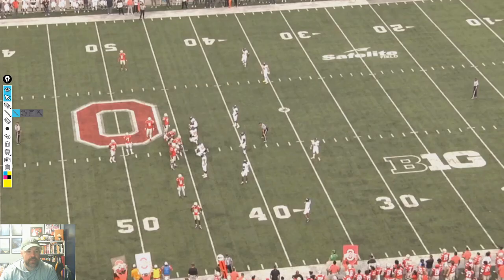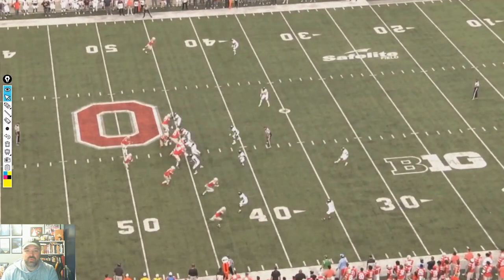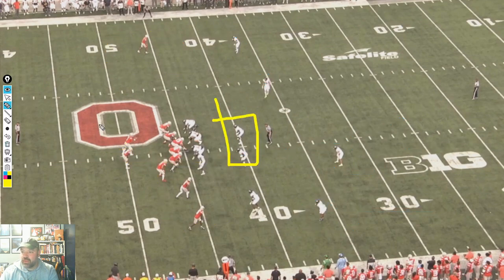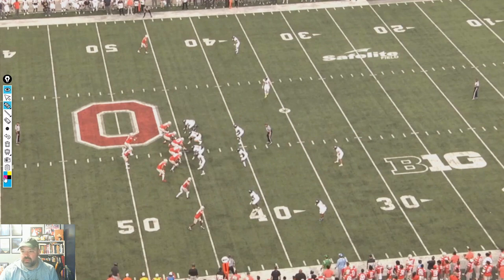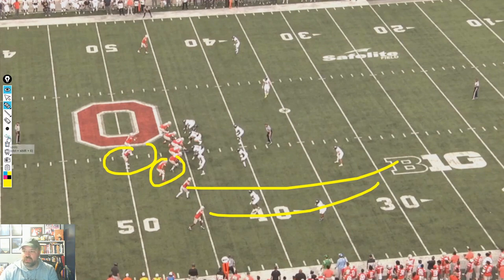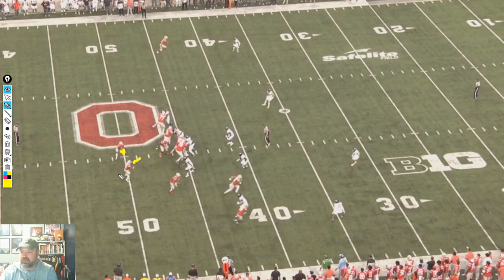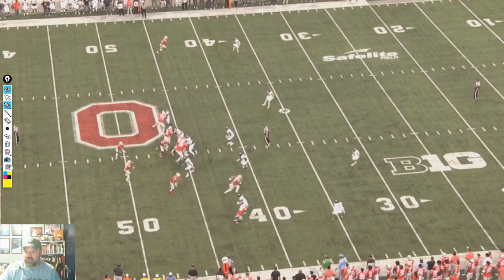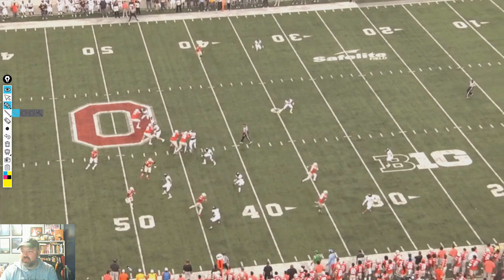Film Room: Fake pitch-and-go from OSU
Taking a look at a big gain from Ohio State in 2022 off a really cool concept. Draw up the boundary with a fake toss, then release the TE behind them.